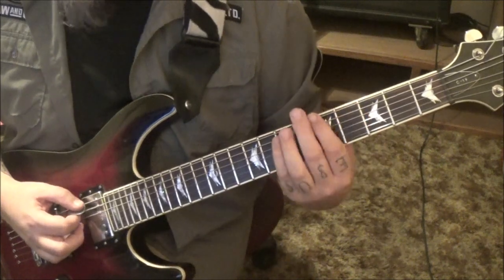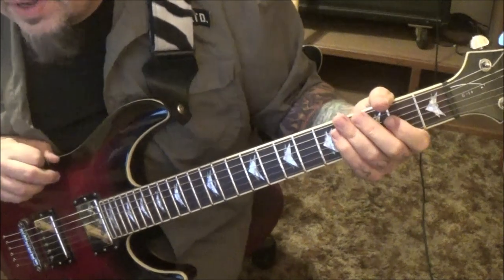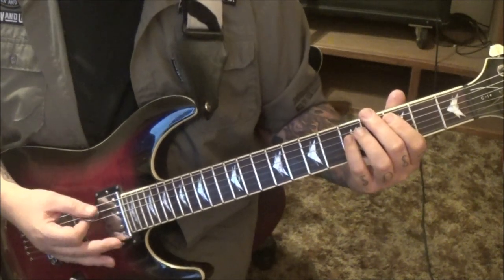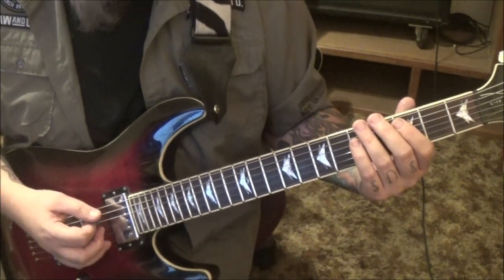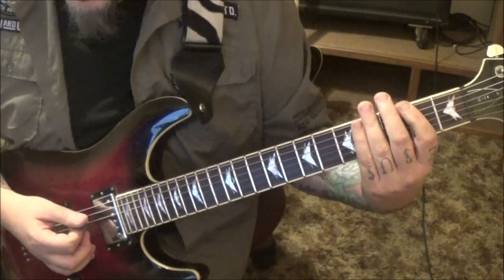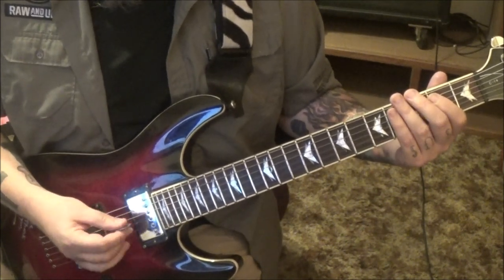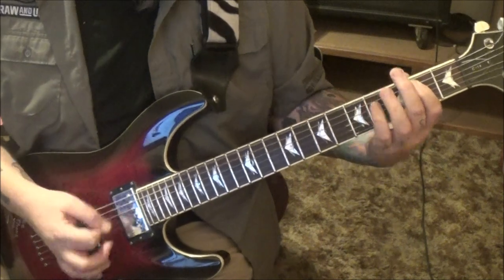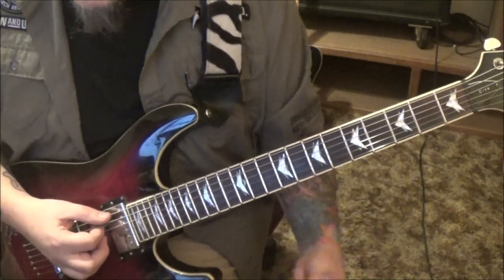DELIVERANCE - Slay The Wicked - CVT Guitar Lesson by Mike Gross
This is a part 2 CVT GUITAR LESSON(tabs & video) on how to play "Slay The Wicked" by Deliverance.
Guitar: Jimmy Brown & Glenn Rogers
Album: Weapons Of Our Warfare
Date: 1990